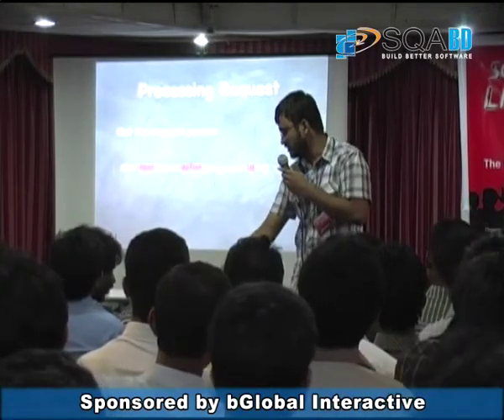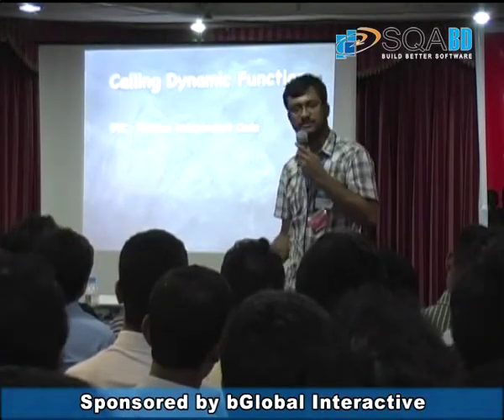Shaikh Sonny Aman: Developing a lightweight, hi-performance and dynamic JSON api server with C